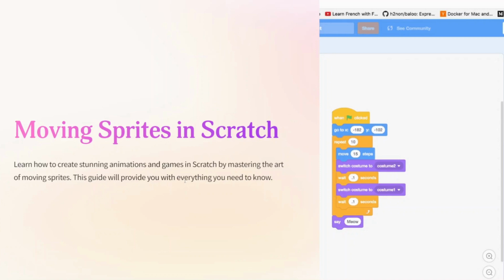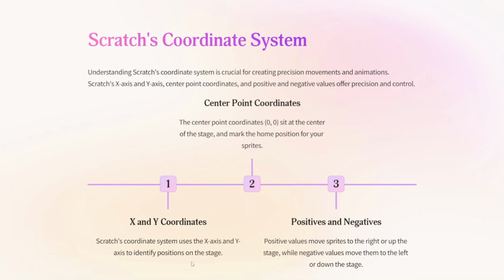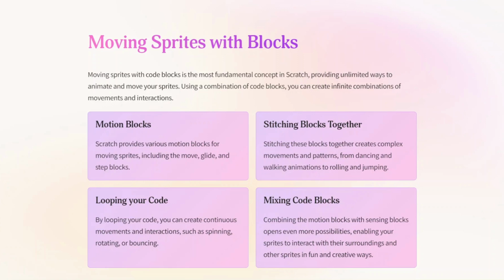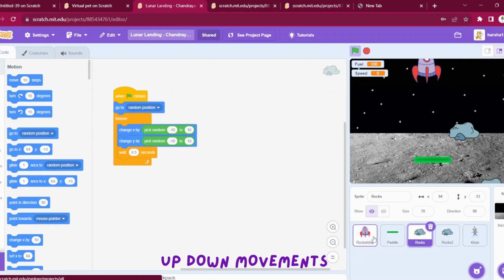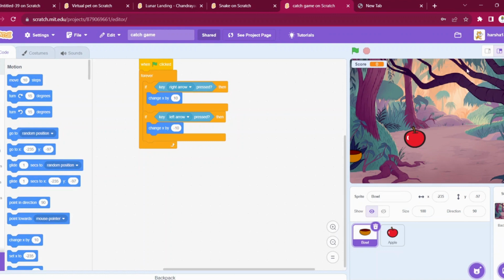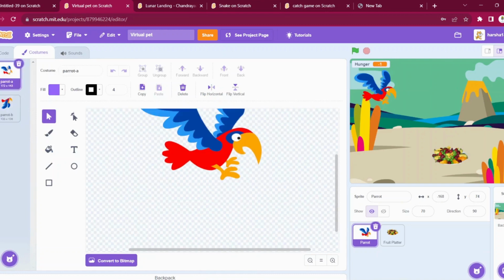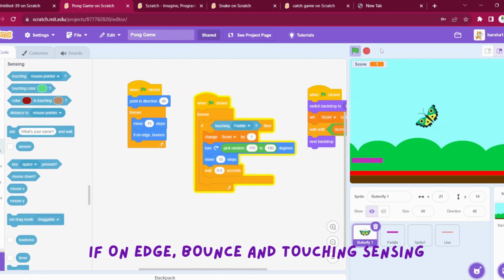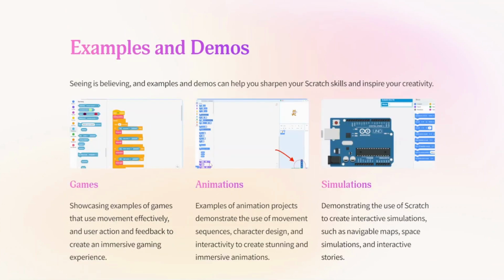Moving Sprites in Scratch: A Quick Guide to Interactive Animation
Welcome to our comprehensive guide on the Importance of Sprite Movement in Scratch! In this tutorial, we'll delve deep into the world of Scratch animation and explore the crucial role sprite movement plays in creating engaging projects. Whether you're a newcomer or looking to enhance your skills, we've got you covered.

Our journey begins with understanding the sprite stage and Scratch's coordinate system, setting the foundation for all your future creations. We'll then dive into moving sprites with blocks, allowing you to bring your characters to life with dynamic motion.

But that's just the beginning! We'll also uncover the power of changing sprites' costumes to add variety and flair to your animations. Sensing blocks for collision will open up new possibilities for interactive storytelling, while our in-depth exploration of animated movement will take your projects to the next level.

Do you want your characters to respond to user input? Learn how in our section on interactive movement. And for those seeking smooth, seamless motion, our guide to gliding will make your sprites glide effortlessly across the screen.

Throughout the tutorial, we'll provide numerous examples and demos, making it easy for you to follow along and apply your newfound knowledge. By the end, you'll be equipped with the skills to create captivating animations and interactive experiences in Scratch.

So, join us on this exciting journey into the world of sprite movement in Scratch. Let's bring your projects to life and unleash your creativity in new and exciting ways!